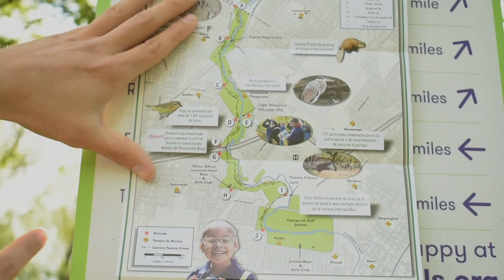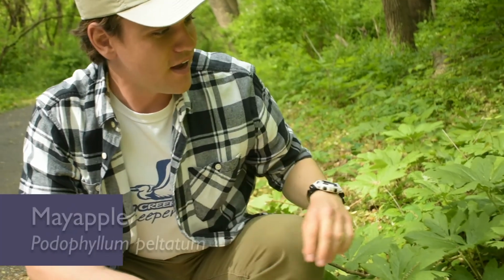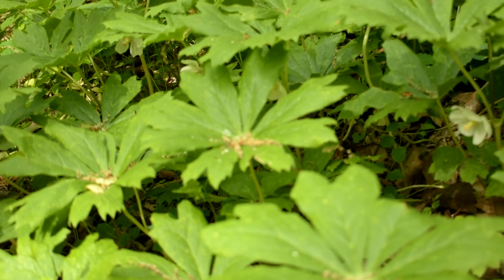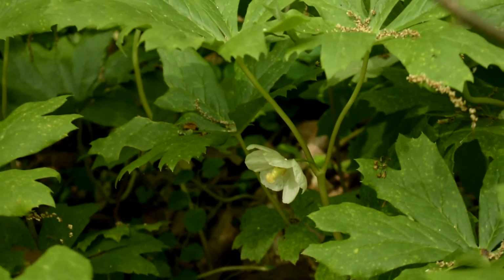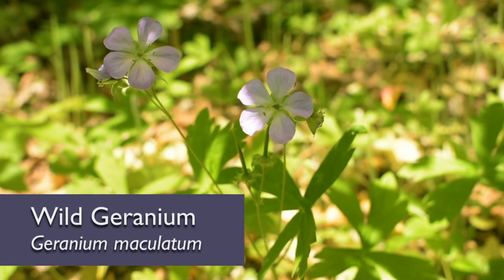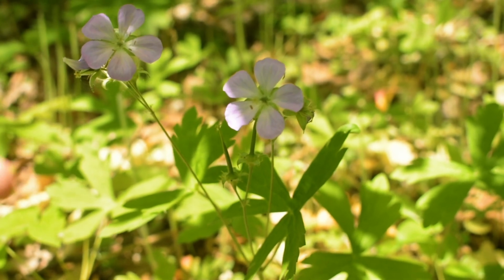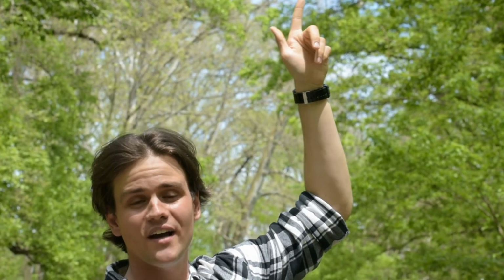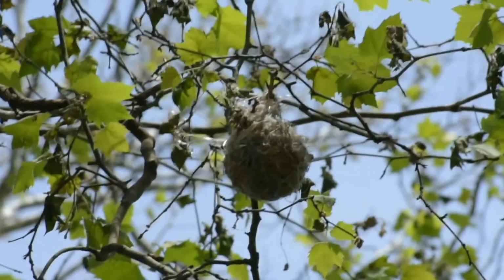Bring Us Along! Virtual Nature Tours: Tacony Creek Park (North)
Get an up close look at the wildlife across our watershed! To go on the tour at your own pace,